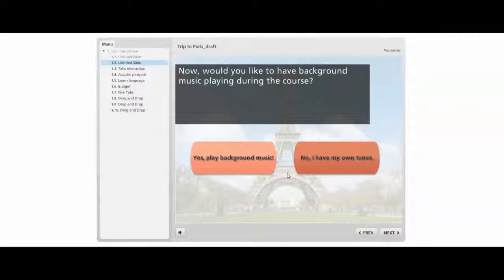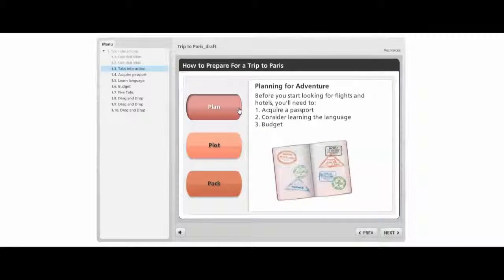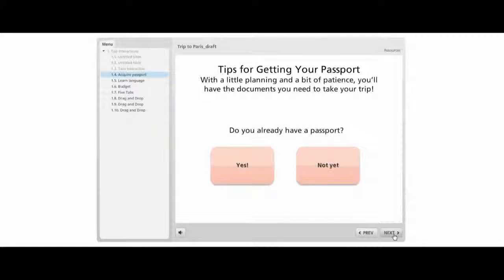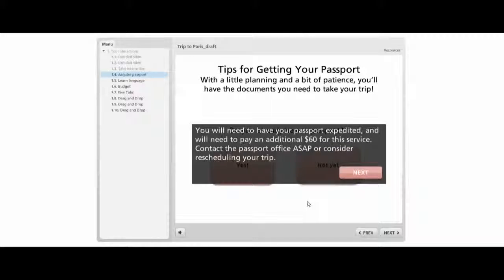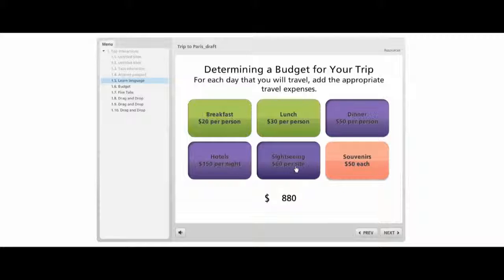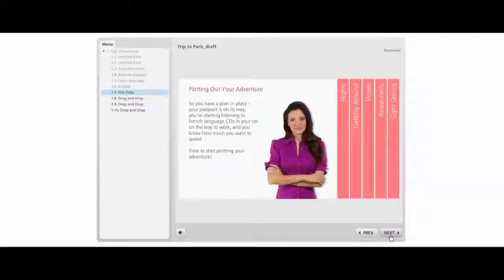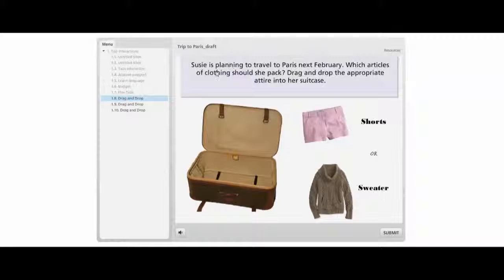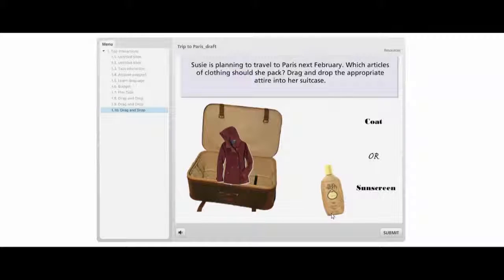Desk Crit 5 Munroe